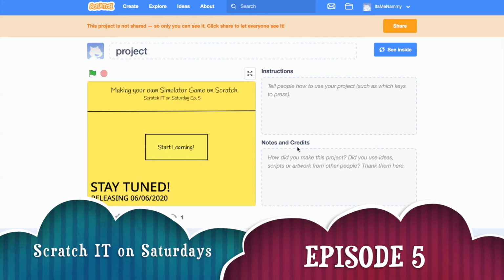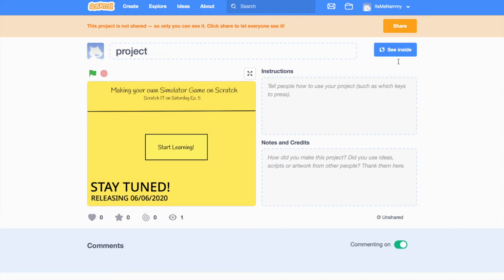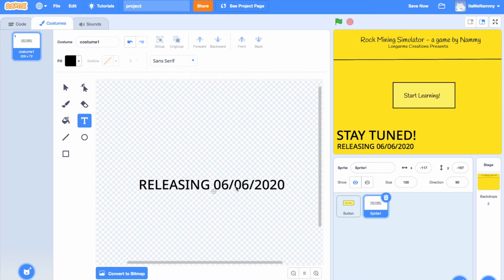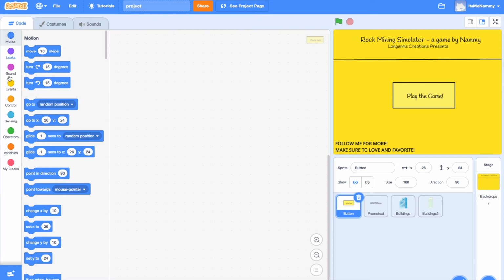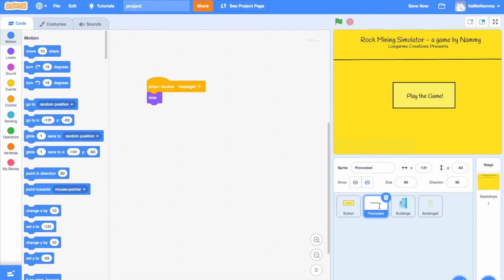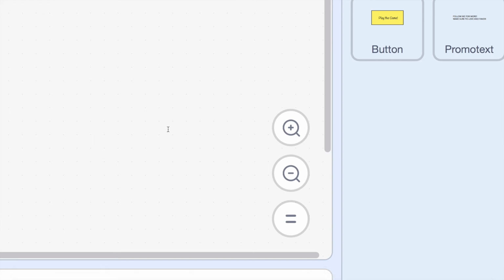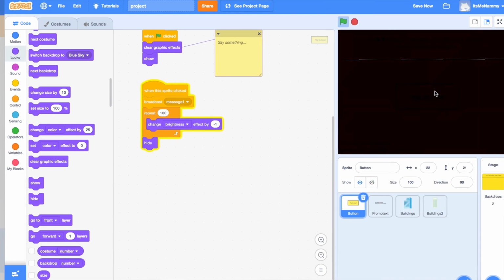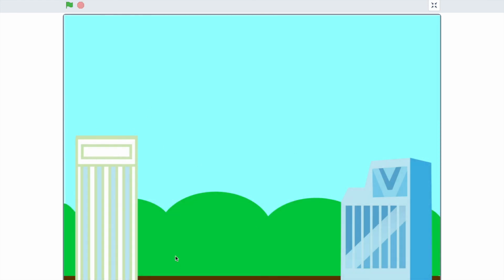Scratch IT on Saturdays | Scratch Tutorials | Episode 5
"SCRATCH IT ON SATURDAYS": EPISODE 5

This is the fifth episode of the "Scratch IT on Saturdays" Scratch beginner's tutorial series.

In the fifth episode, you will learn about :
- Basics of Simulator Game
- Broadcasting messages to other Sprites
- Designing a backdrop
- Brightness effects